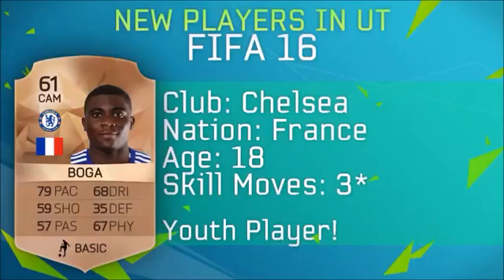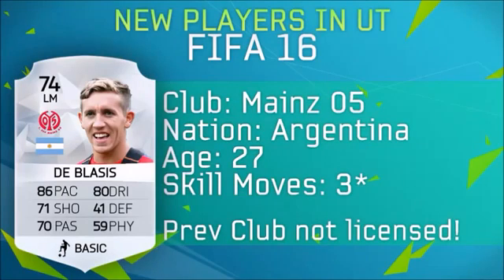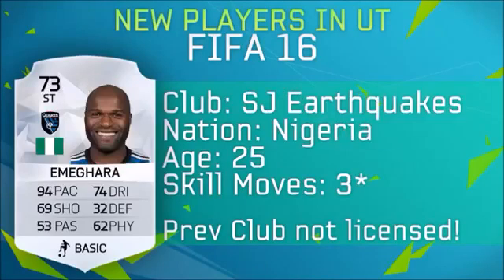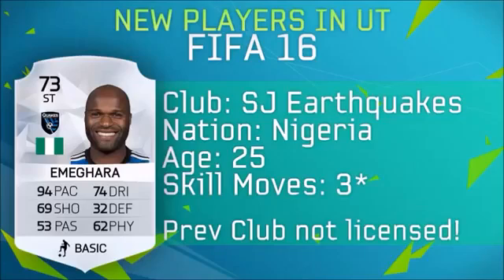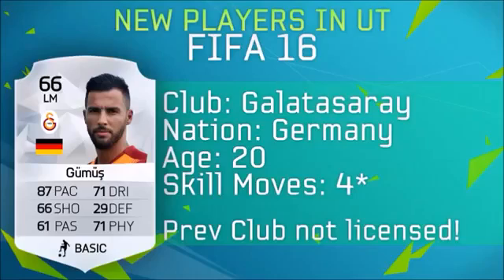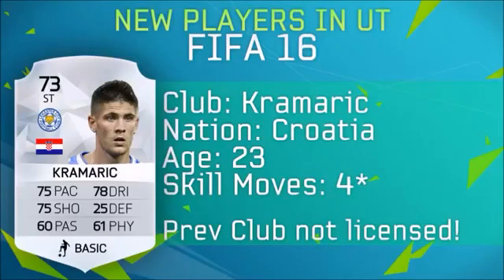FIFA 16 ULTIMATE TEAM BETA!! NEW PLAYERS ADDED